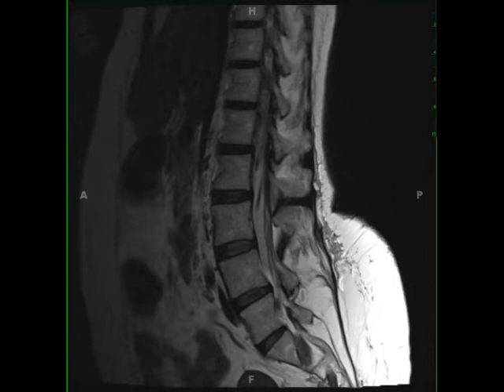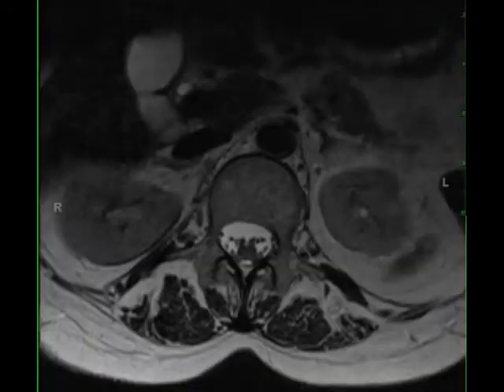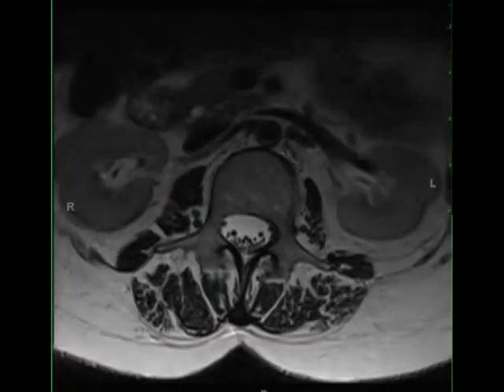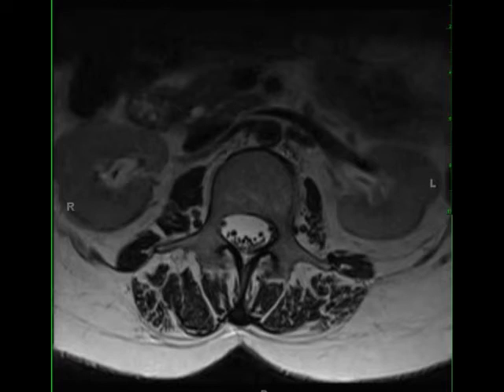Charcot Marie Tooth Disease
39-year-old female with chronic low back pain and lower extremity weakness. There is linear thickening of several cauda equina equina extending from the level of the conus medullaris to the lumbosacral junction. The nerve thickening extends through the level of the neural foramen to the proximal lumbosacral plexus on the right and left. There is significant paraspinal muscle atrophy and fatty replacement. There was no suspicious enhancement (images not shown). The differential for cauda equina thickening includes Guillain-Barre syndrome, Chronic Inflammatory Polyneuropathy, Charcot-Marie-Tooth disease otherwise known as Hereditary Motor and Sensory Neuropathy, Arachnoiditis, Meningitis and Leptomeningeal Carcinomatosis. This patient had a known diagnosis of Charcot-Marie-Tooth disease. CMT is the most common inherited neuropathy of lower motor neurons. It is most frequently autosomal dominant with the first symptoms occurring in childhood. Nerve roots are typically hypertrophic with an onion bulb sign representing hypertrophic demyelination. Look for denervation injury in the adjacent musculature, as in this case. NMR194